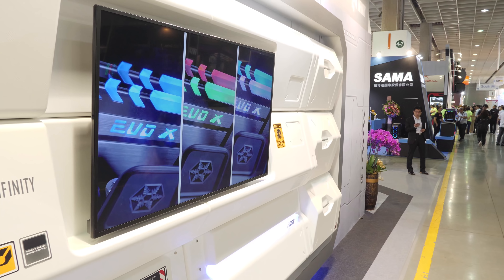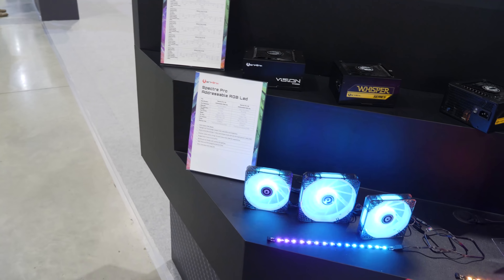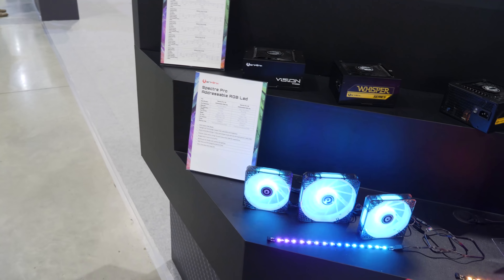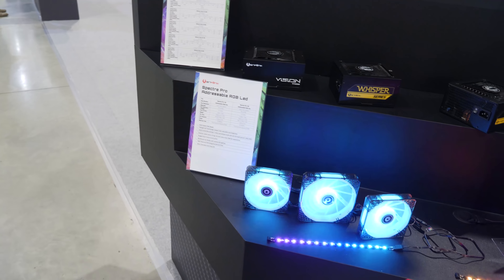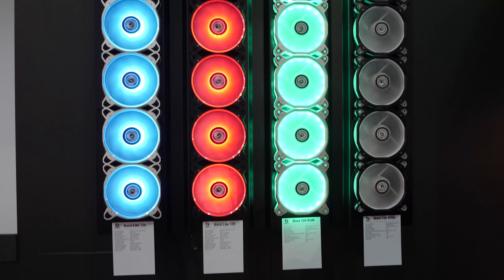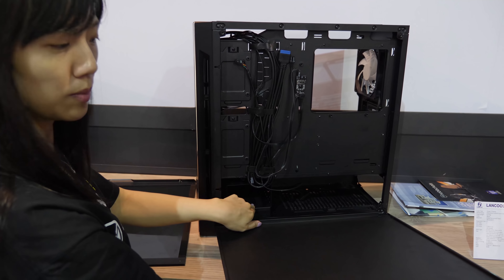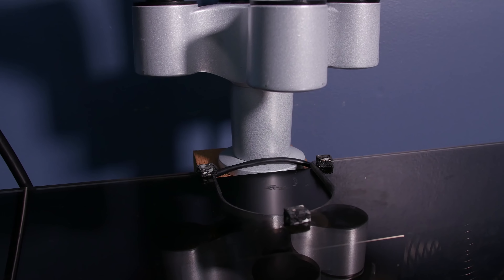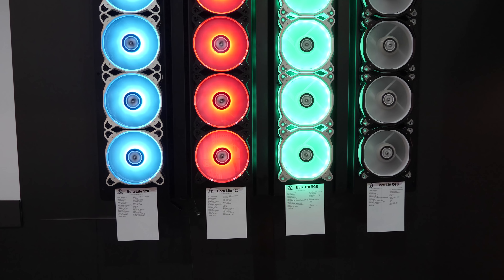Computex 2018: Bitfenix and Lian Li